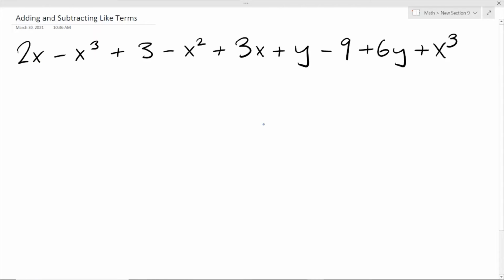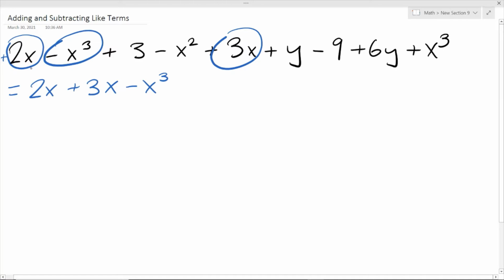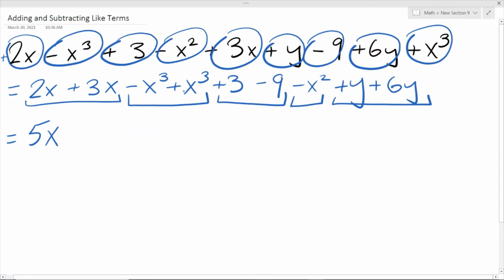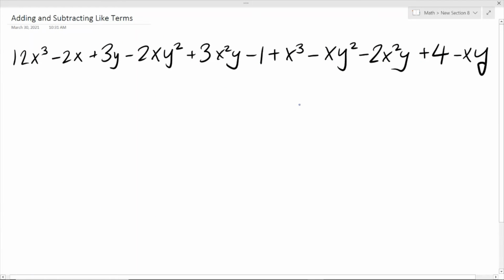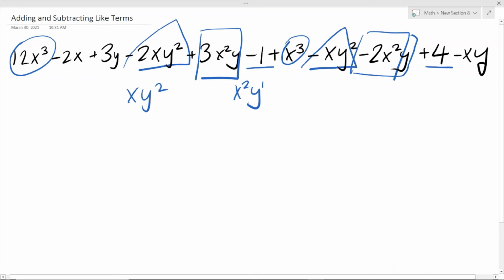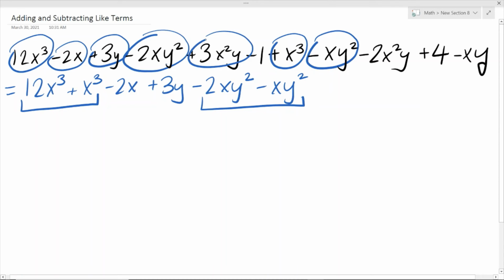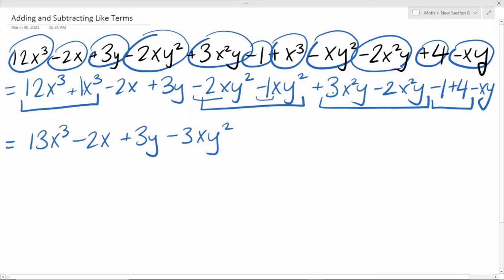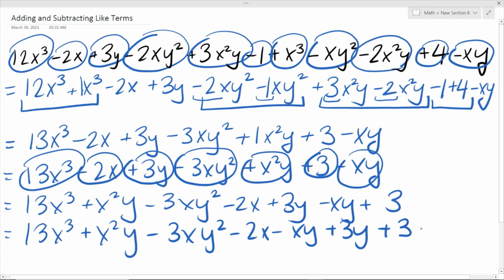How to add and subtract like terms! Explanation and Examples! (Algebra)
Music in video: Pachelbel's Canon